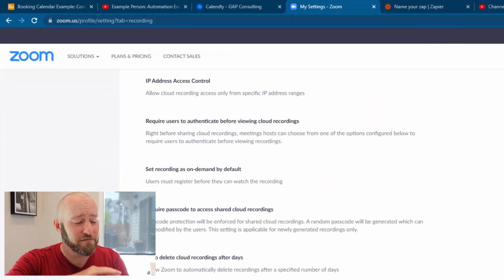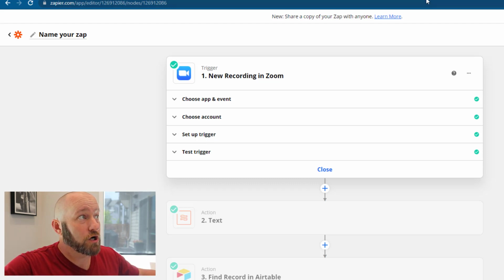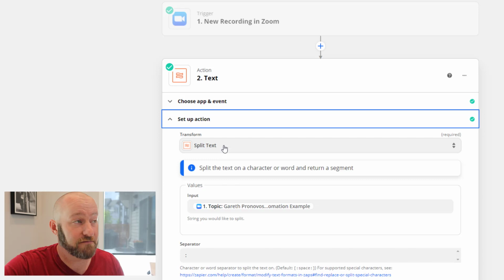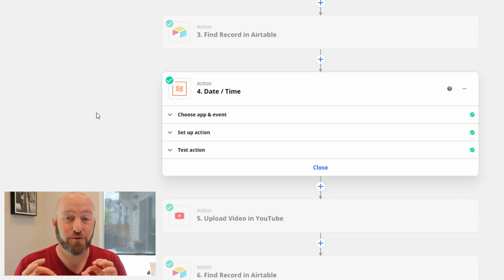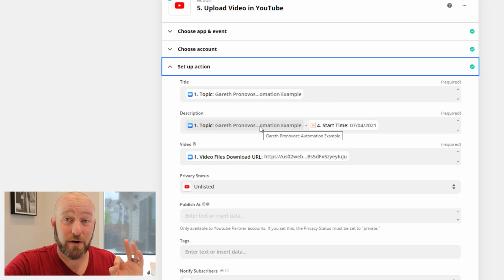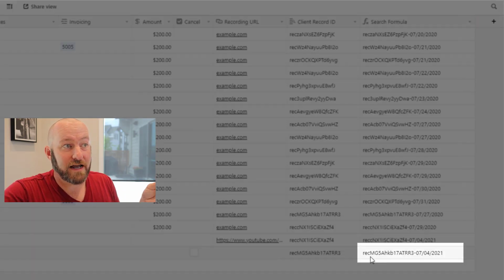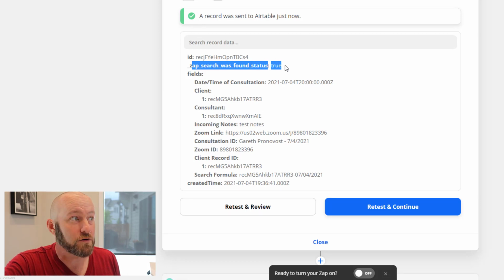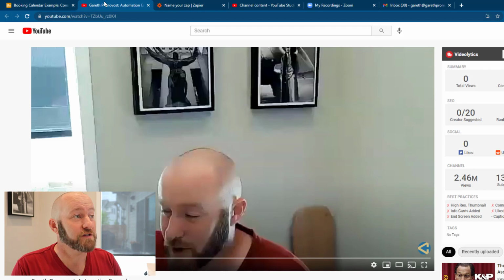Zoom Automation | Advanced automation to share recordings permanently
Building automated processes from Zoom is slightly advanced, but can save you a TON of time and help streamline your job. Imagine if every Zoom recording you create automatically gets saved and shared with the meeting participants! In this video I walk through the very steps for building that exact automation. 👇

Table of Contents: 📖 👇

00:00 - What this video covers
02:29 - Proper Zoom Settings
04:51 - Step 1: Building the Trigger from Zoom
07:13 - Step 2: Format Text
08:32 - Step 3: Find the Client
10:04 - Step 4: Format the Date
11:25 - Step 5: Upload the Video to YouTube
14:07 - Step 6: Find the Consultation
18:43 - Step 7: Update the Consultation with the URL
20:58 - Sharing the URL with your Clients
21:40 - How to Get More Help!